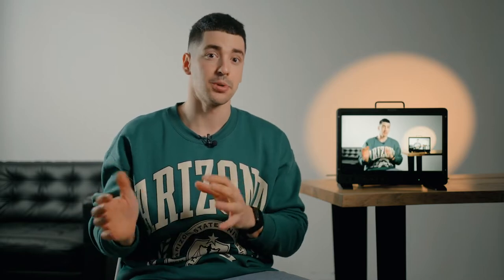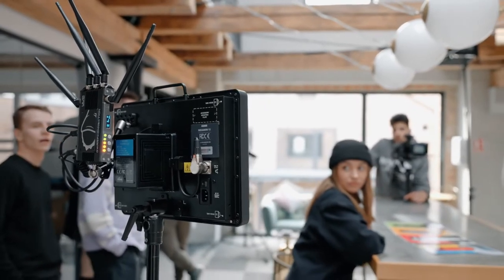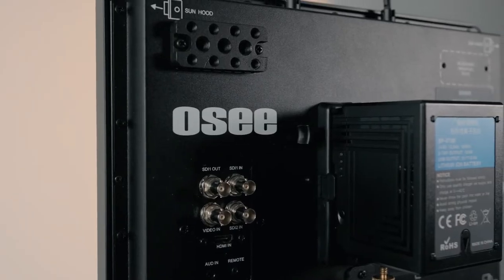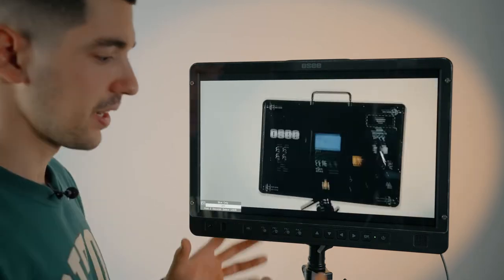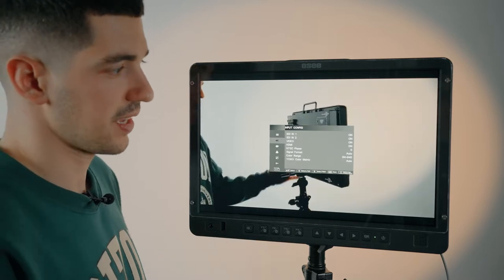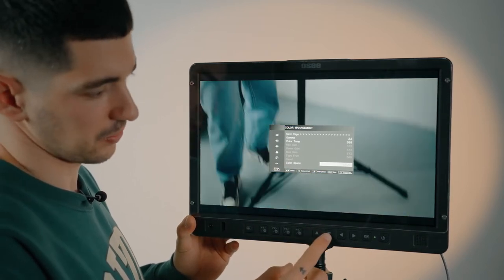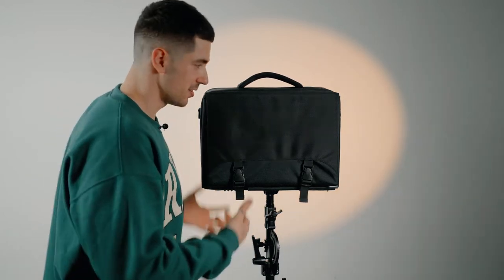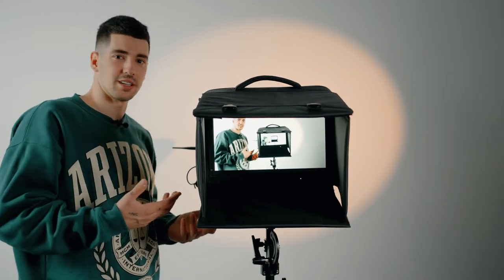Megamon 15 15.4inch 10bit 800nits HDR Field Studio Production Monitor Review by Alexandru Don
The MEGAMON 15 LCD Monitor is a high performance field/studio monitor
tailoring most applications from program production, intensive
upload/download, playout to studio and intensive monitoring all sorts of
business in TV Stations

Panel Size:                15.4inch
Resolution:                1920X1080
Aspect Ratio:             16:10
Brightness:                 800nits
Backlight:                RGB LED
Backlight Life(Hrs): 20000(Min.)
Contrast:                1450:1
Color Depth:        1.073G